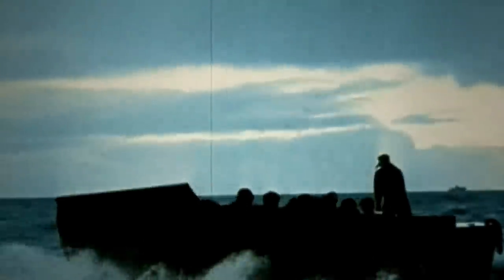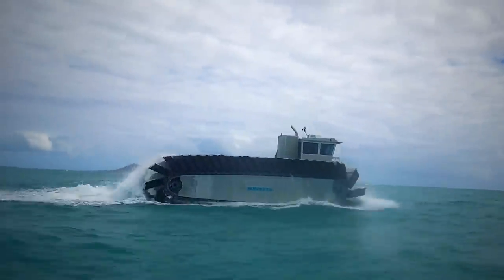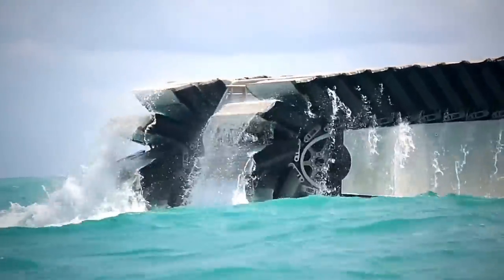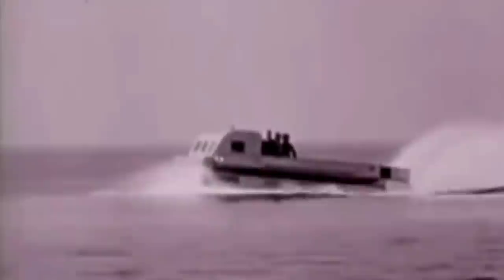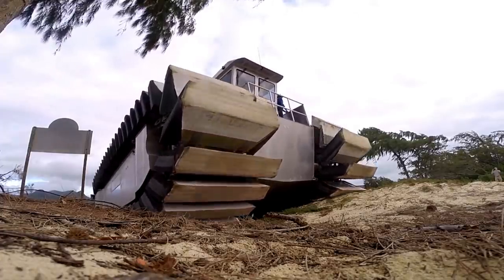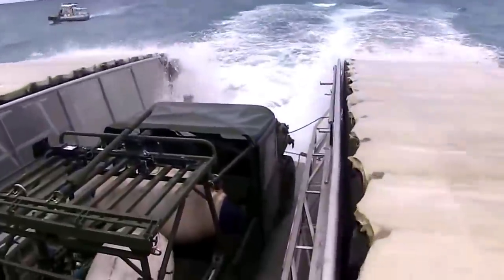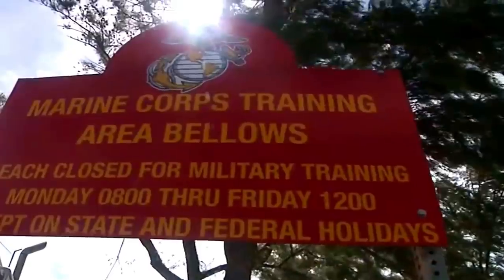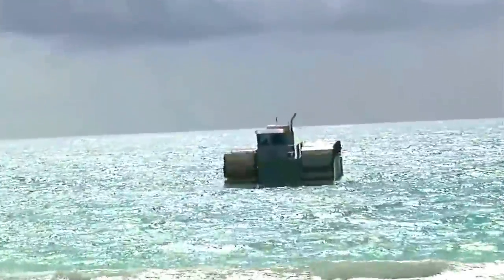US Marines Test Giant Sea Tank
From the Spartan War to the landings in Normandy, amphibious offensives have proven extremely dangerous, as there is no other time soldiers are more vulnerable than when they’re transitioning from water to land.

The US Navy is looking to solve that vulnerability by developing a massive amphibious tank built to deliver soldiers and combat vehicles from ships to land safely and effectively. The project's name is Ultra Heavy-Lift Amphibious Connector, or UHAC, and it is the first vehicle of its kind.

With the ability to carry three full-sized tanks and several troops, the UHAC has the potential of changing war tactics forever.

At first glance, the tank looks similar to other tracked vehicles. However, upon close inspection, its crawler belts are fitted with specialized dense foam wedges to allow it to float on water and tread on land.

The project so far has resulted in an impressive prototype designed at a 1:5 scale, which can be seen on this rare footage taken during a recent demonstration as it steadily approaches to perform a landing for the first time ever...

Dark Footage showcases the most unbelievable photos and videos from history while telling the stories behind the camera. Featuring military, space, aircraft and real-life historic events caught on tape.